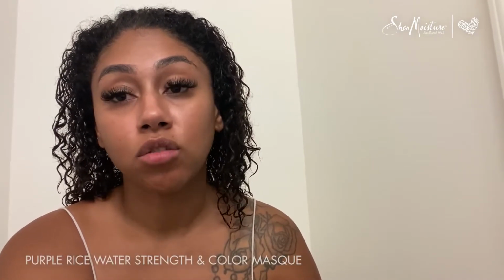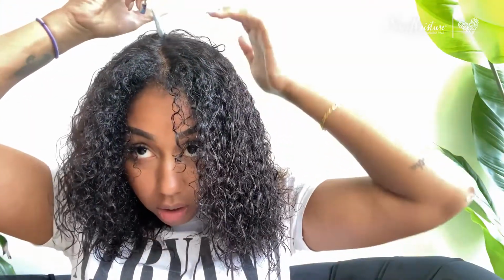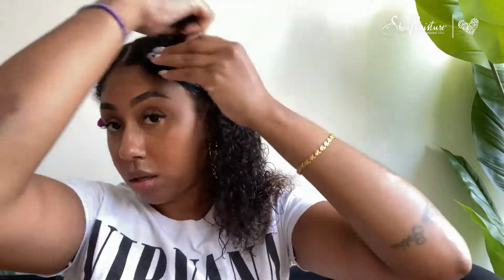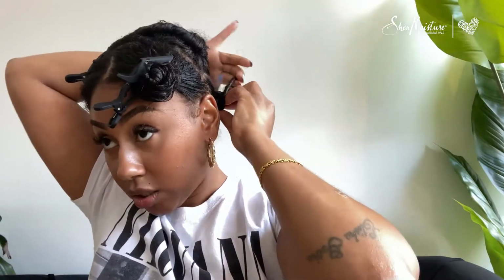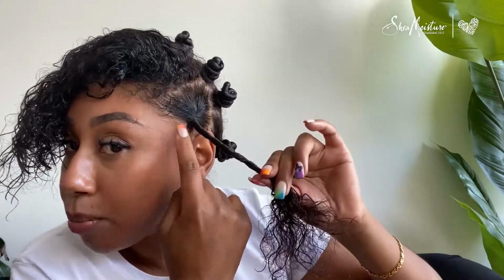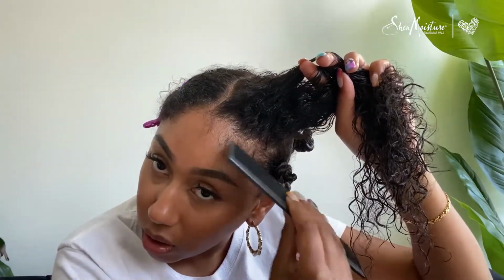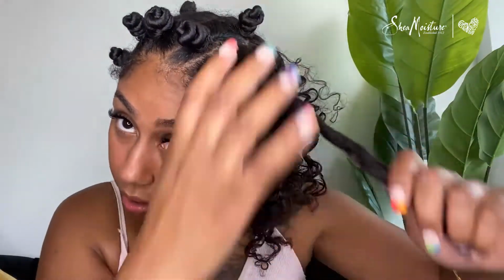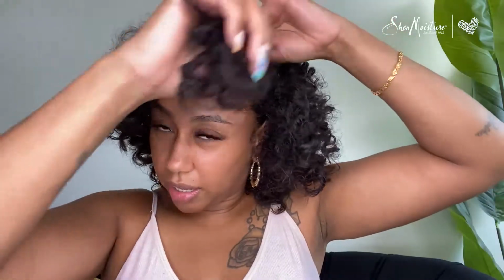SheaHair - Bantu Knots with Elisha Gotha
If you always wanted to try this hairstyle but were knot sure where to start, this easy to follow bantu knots tutorial is for you!
Elisha Gotha from The Curl Lounge breaks down how to achieve the perfect bantu-knots on your curly or coily hair using your SheaMoisture faves.